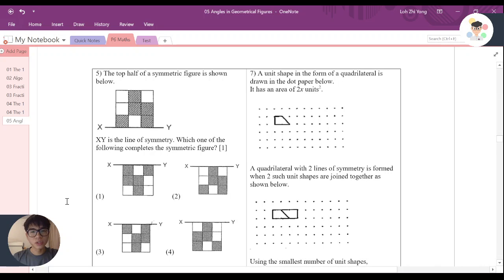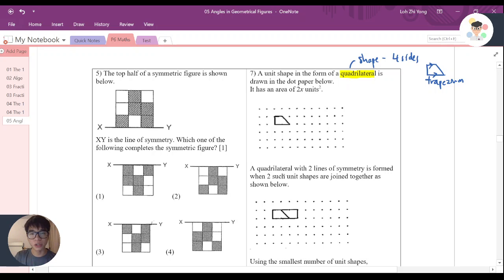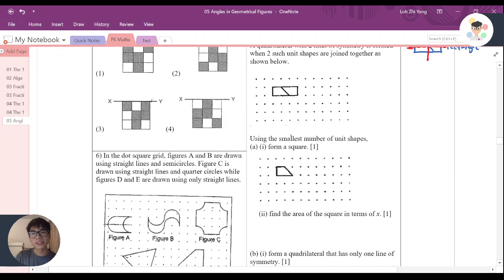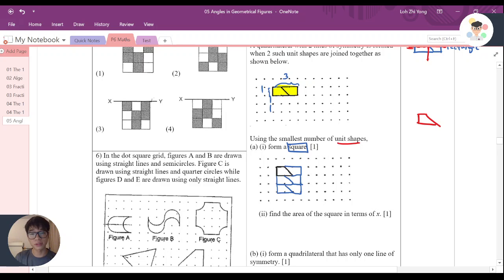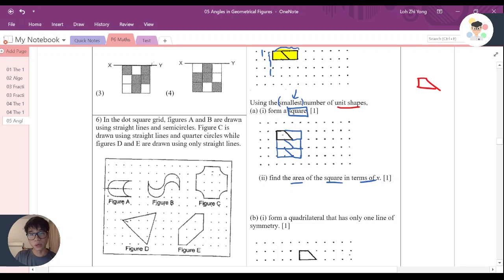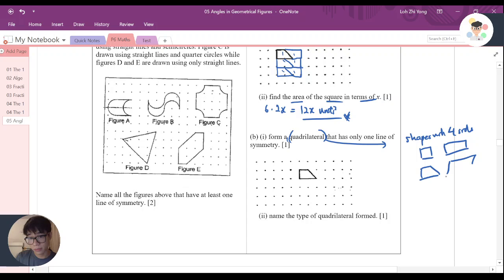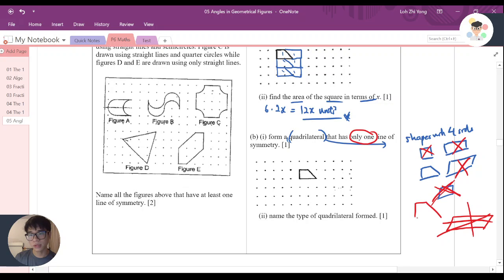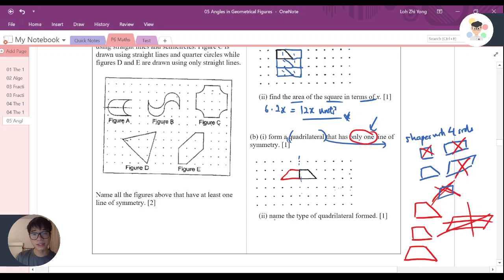Booklet 05 Page 8 Question 7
Please log in to our Google Classroom to get the booklet note, "05 Angles in Geometrical Figures".